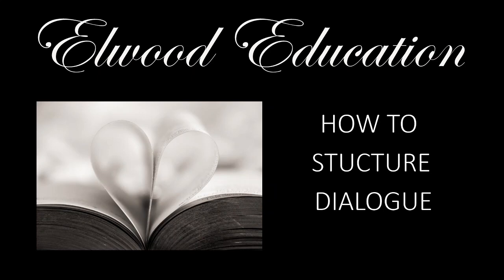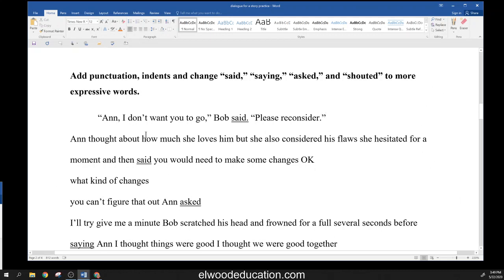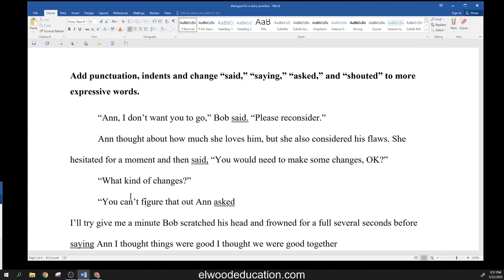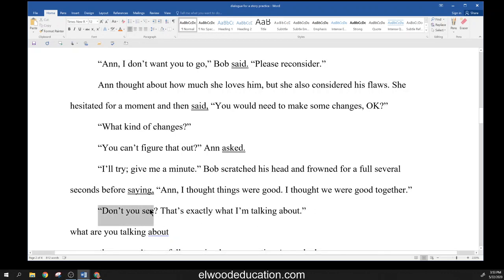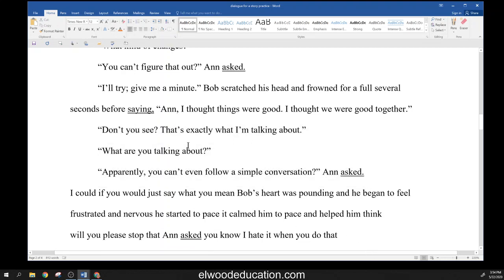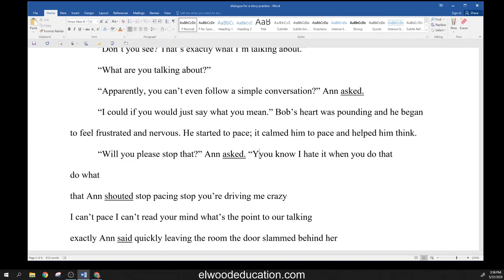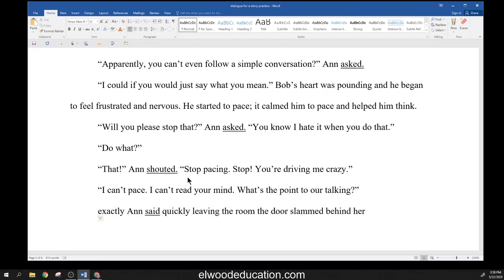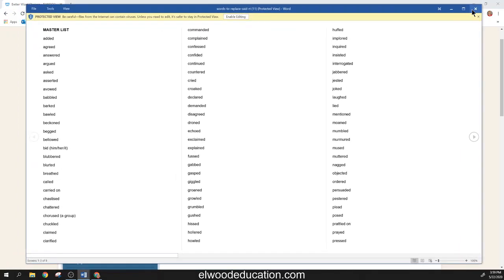How to Structure Dialogue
Learn how to announce speakers and to differentiate between them. Learn how to punctuate and mix dialogue with narration. And learn where to find a variety of word replacement options for more engaging story telling on ElwoodEducation.com.